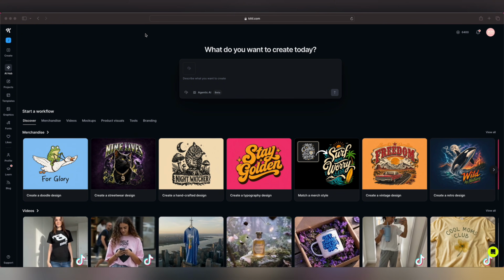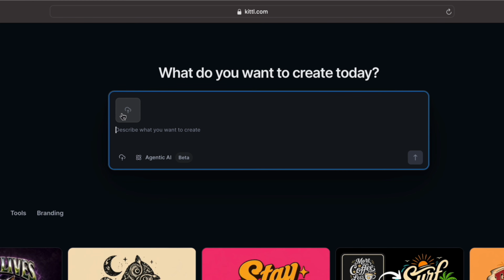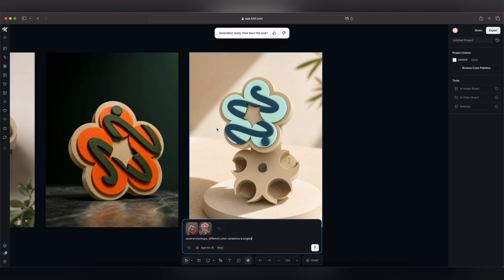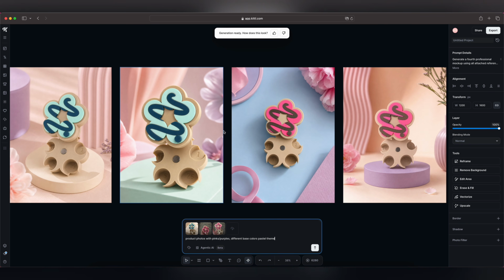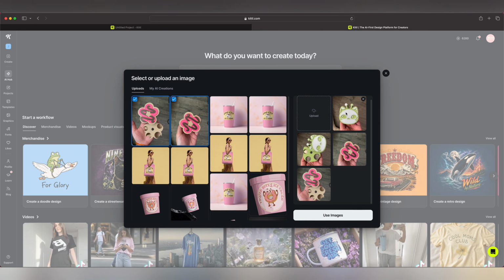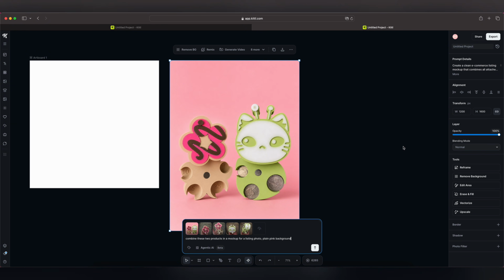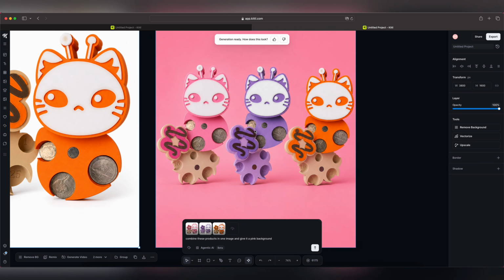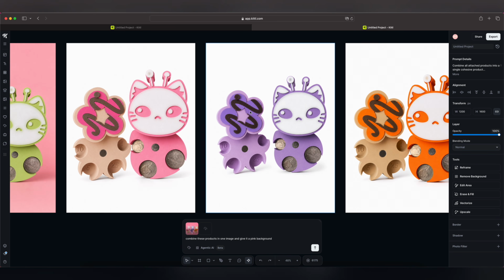How I Create Product Photos From Just ONE 3D Print!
Calling all 3D printing small business owners! Let me help you save time + upgrade your listing photos by using one of my favorite tools by @Kittldesign ! If you ever wanted to offer multiple variations of the same product, but don't have the time to photograph each piece,  today I will show you how you can do so in under 10 minutes!

This tool will allow you to not only save time, it will also save you a bunch of filament so that you can focus on creating more models for your shop!

🩷 Looking forward to seeing what you create using Kittl!

🔔 Follow and turn on channel notifications so that you don't miss my newest free small business tips + tutorials!